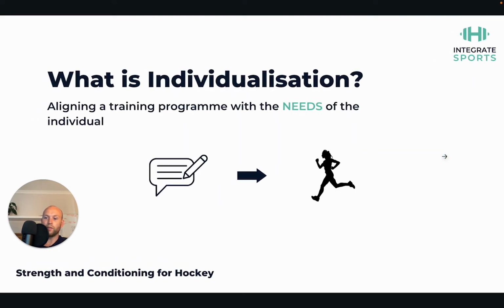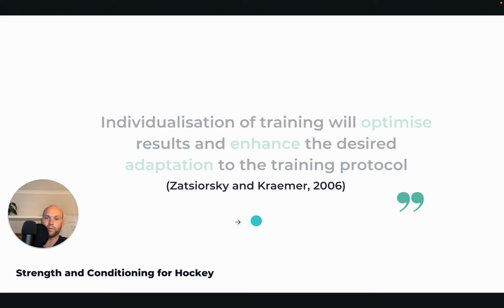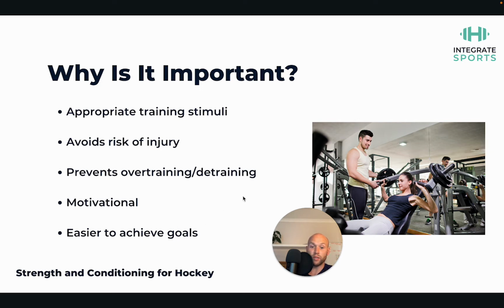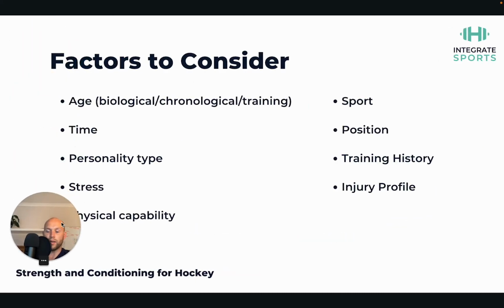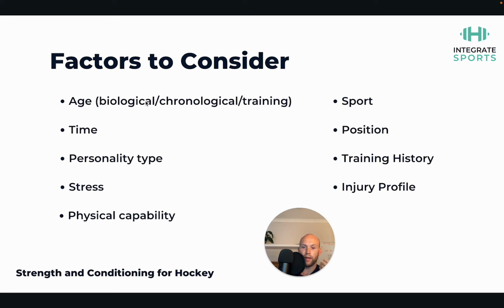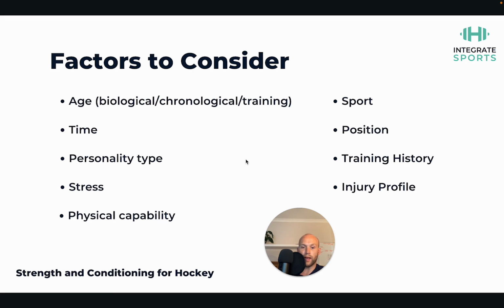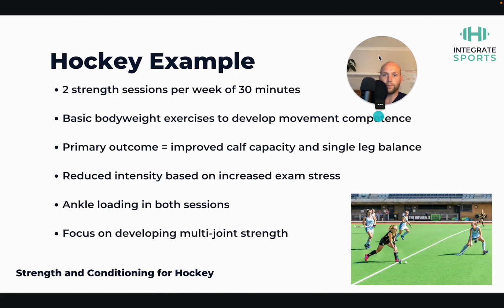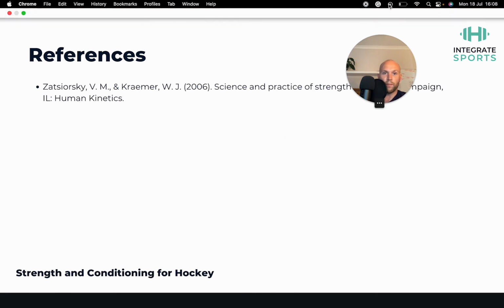Training Principles - Individual Needs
Below you can find all of our free resources.